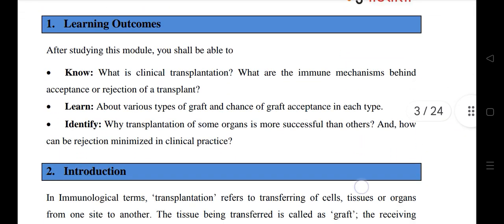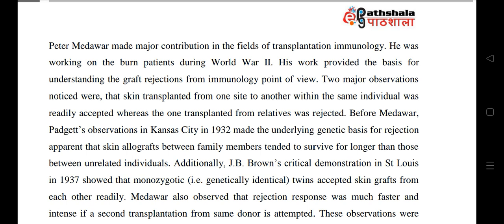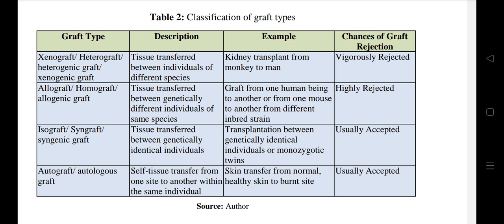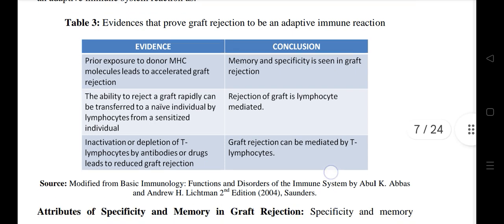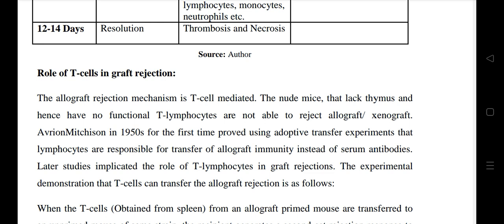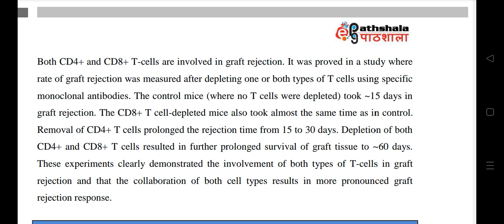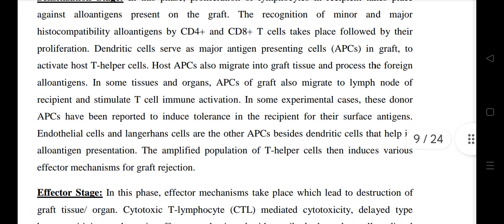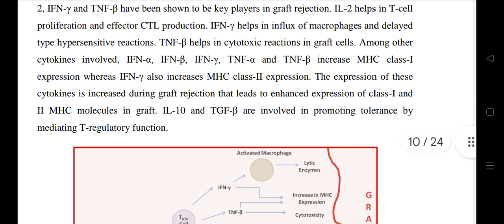December 20, 2023